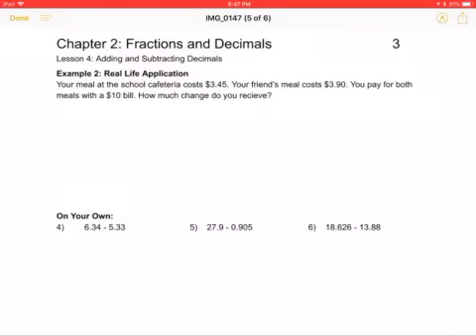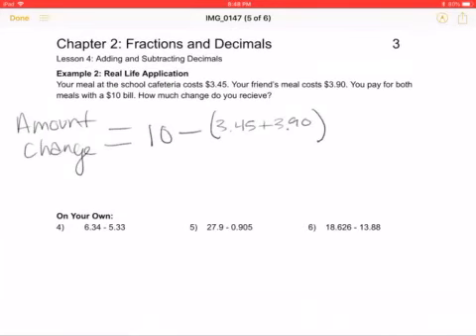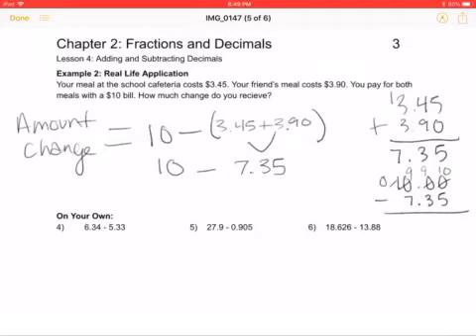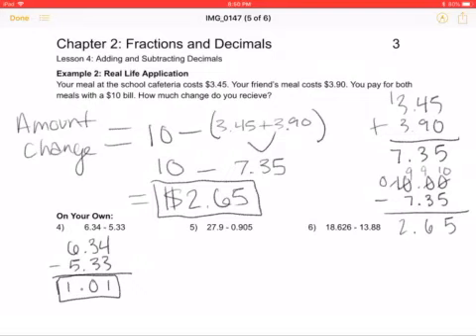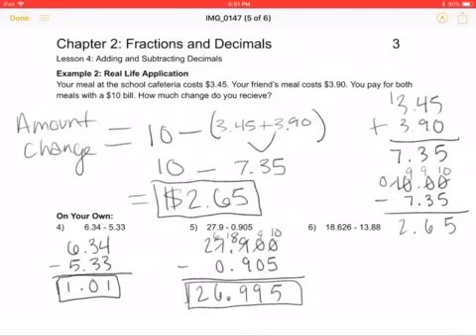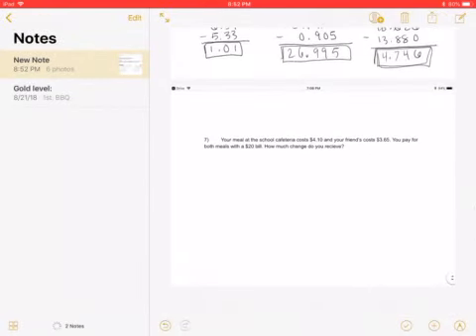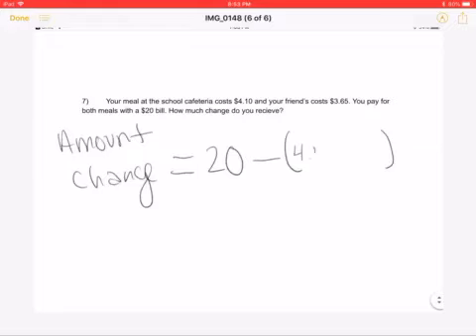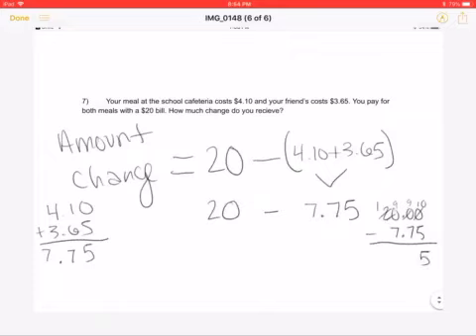Adding and Subtracting Decimals Part 3